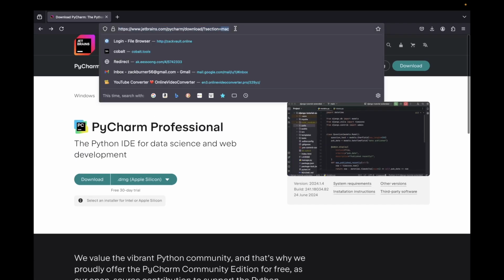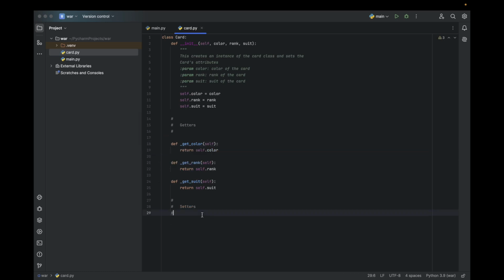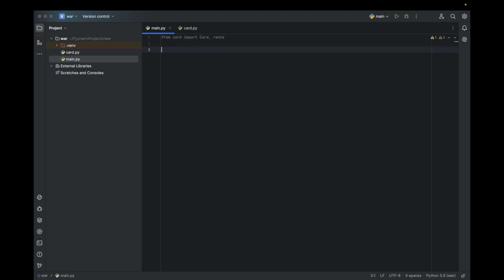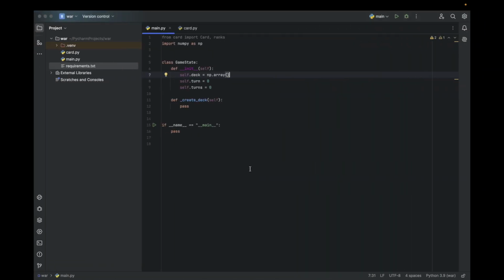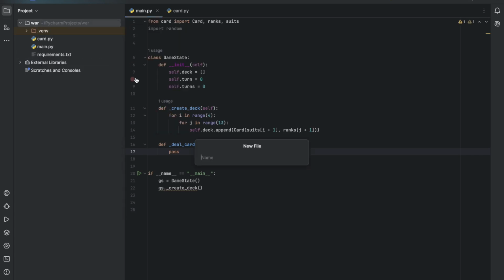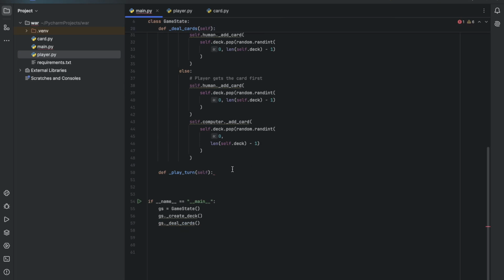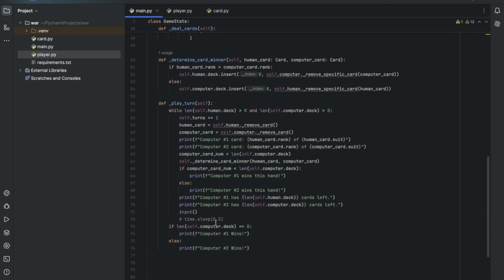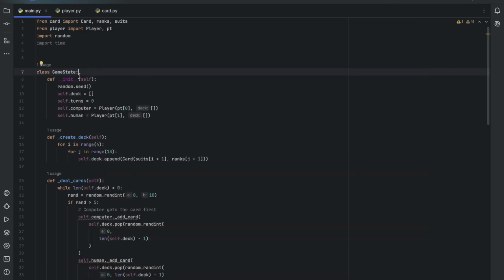Learn Python in 1.5 hours | PyCharm and Python - The Essentials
This video is all about teaching the basics of Python in the PyCharm IDE.